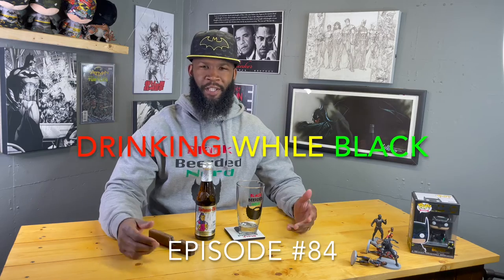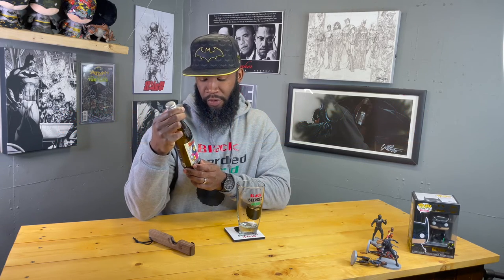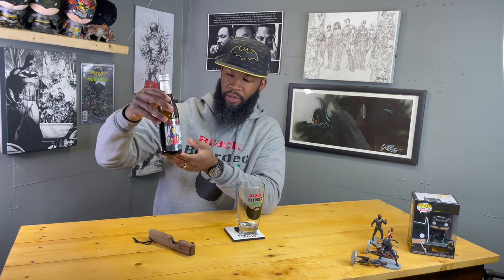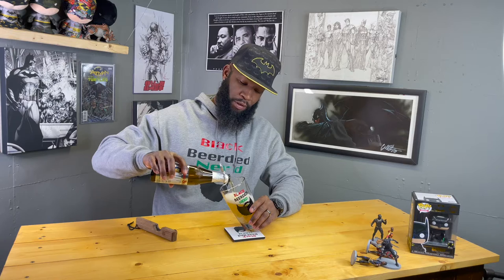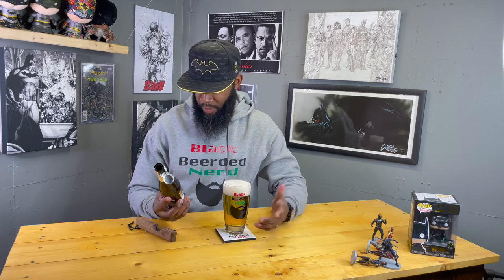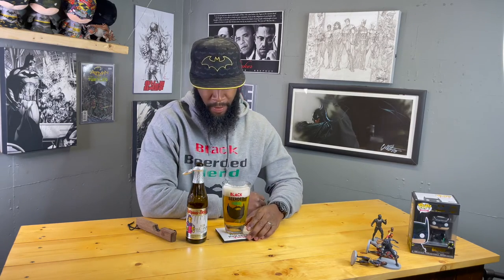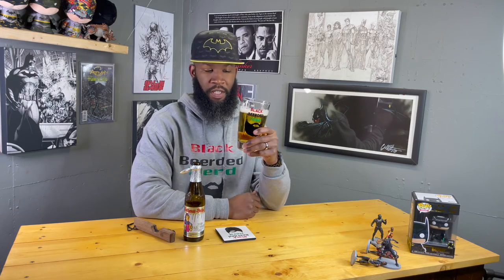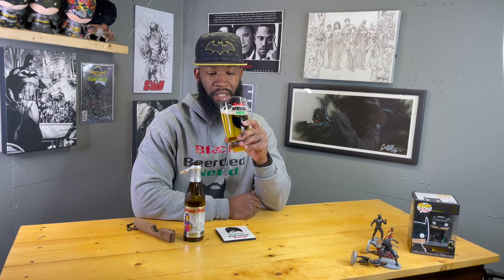EIS ZÄPFLE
Today I'm drinking and giving my thoughts on this märzen aka octoberfest and what I feel about this beer.

Beer name: Eis Zäpfel
Brewery: Badische Staatsbrauerei Rothaus AG
Location: Germany
Style : Märzen aka Octoberfest
ABV: 5.6%